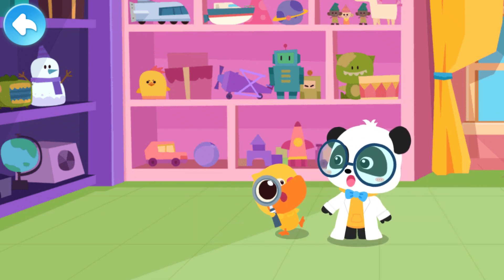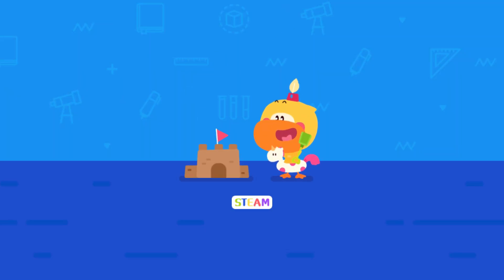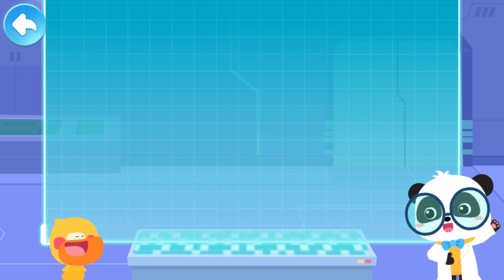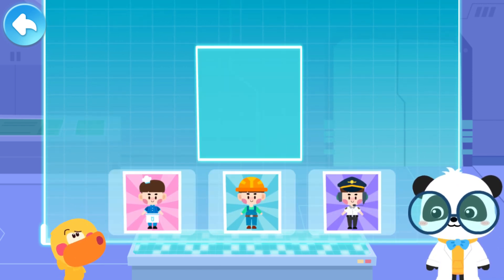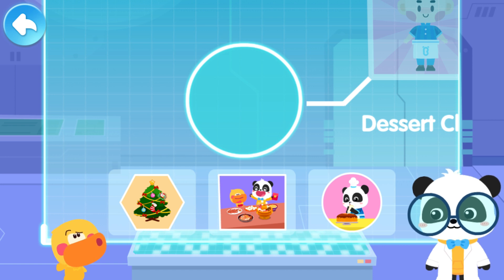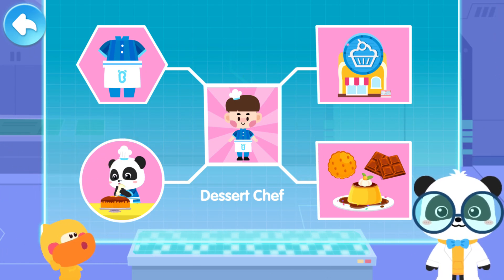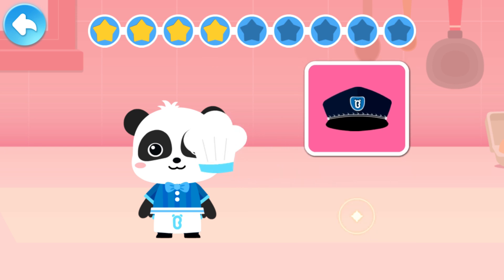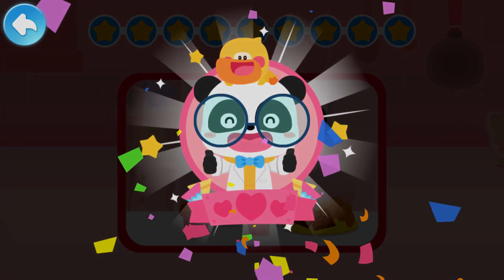Baby Panda Dessert Chef - Make a Delicious Big Cake with Kiki and Quacky | BabyBus Games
Welcome to BabyBus Kids Science! There are various science topics, wonderful exploration activities, and scientific experiments that can spark kids' interest in science and make it easy for them to understand the mysteries of science!

FEATURES:
- 64 mini-games to inspire kids' interest in science;
- 11 scientific topics such as natural phenomena, knowledge of the universe and more;